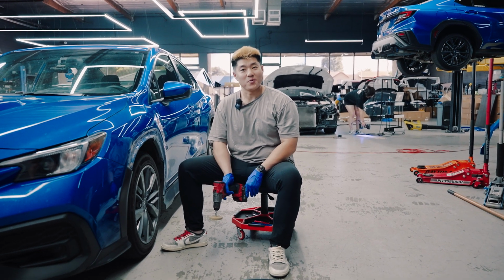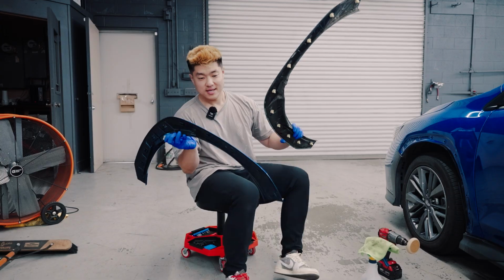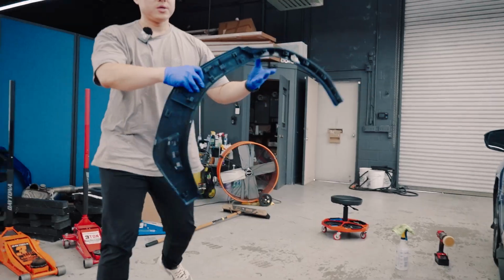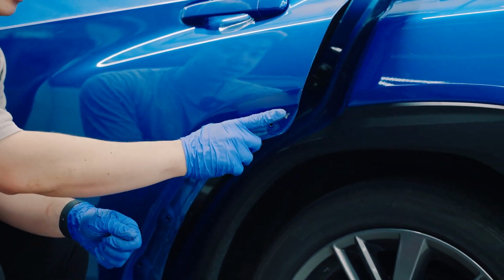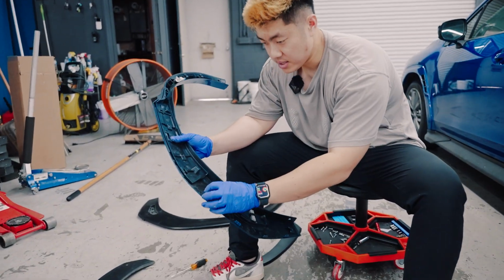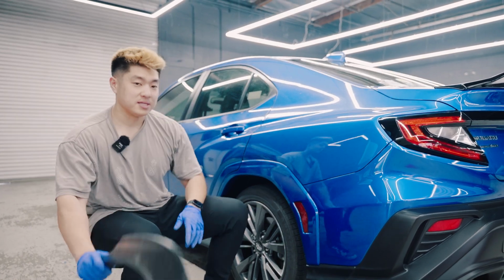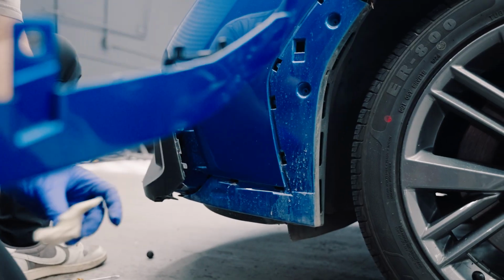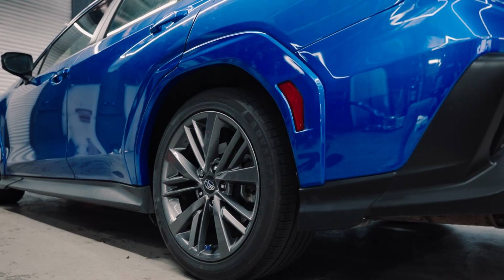WORLD'S FIRST OE STYLE Paint Match Fender Flare Replacements | 2022+ Subaru WRX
pre-order link below for the S style V2 Fender Flares!

Link For Kogeki Duckbill Below!

Link for Exhaust!